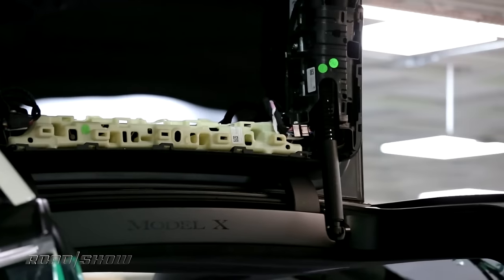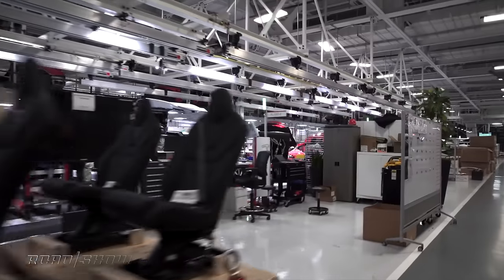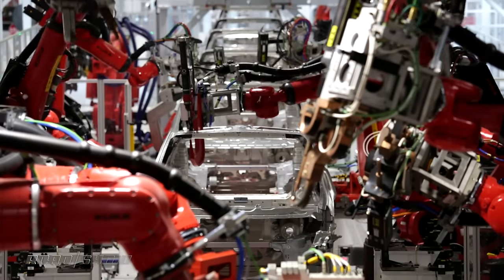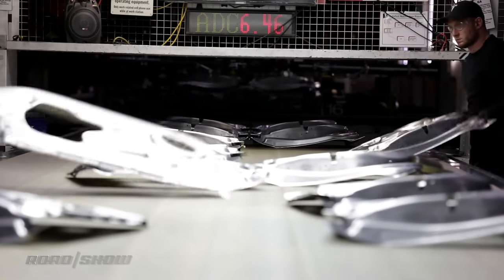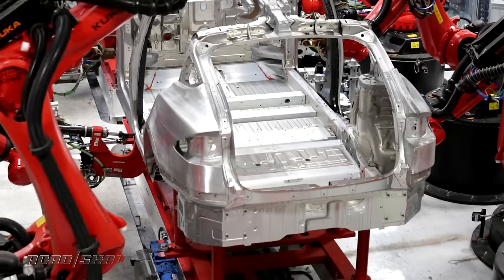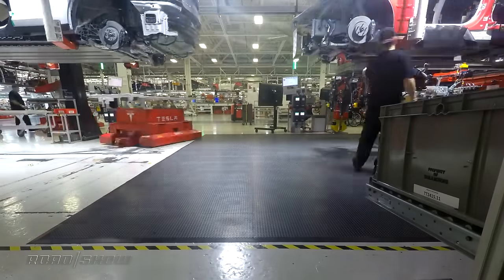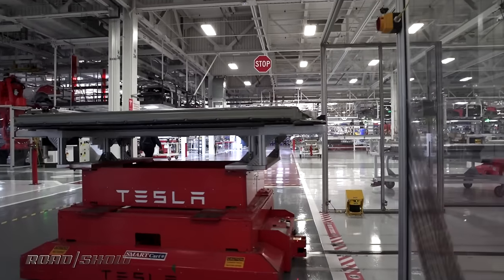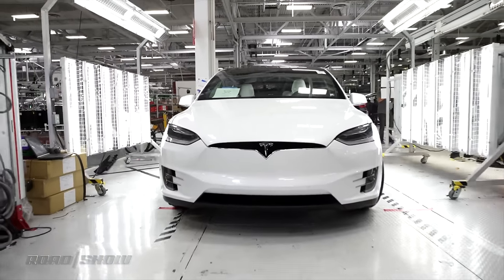Tesla Fremont Factory Tour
Join us for a look at the gigantic birthplace of every Model S, Model X and, soon, every Model 3.